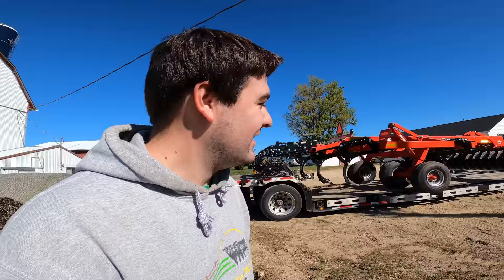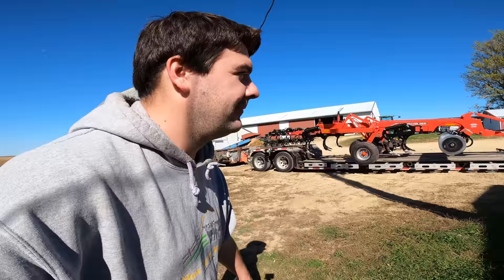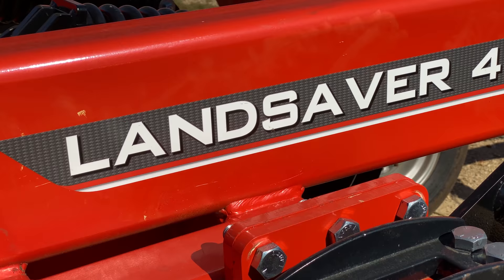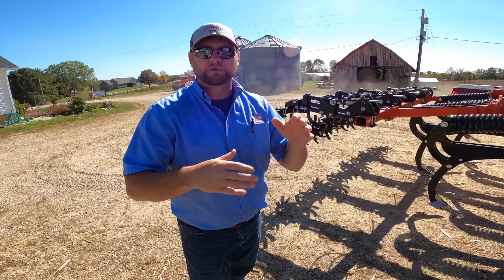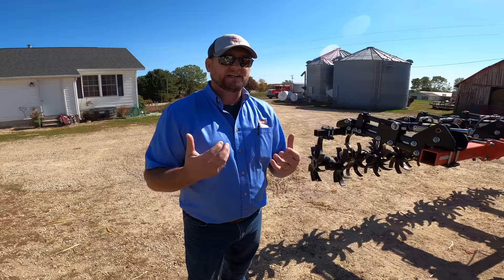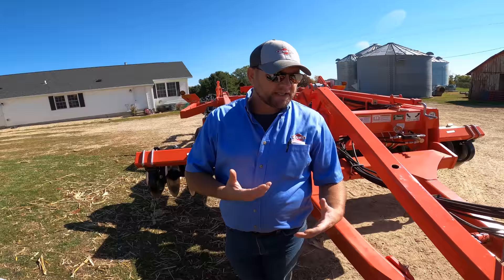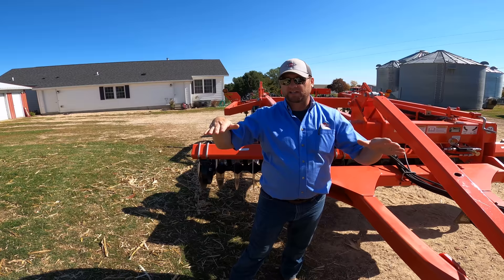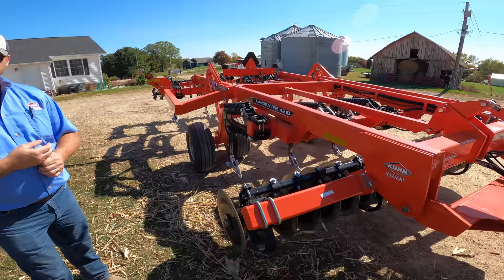KUHN Krause Landsaver 4810 Feature Walkaround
I'm really hoping we can get a lot more tillage done this year before the weather takes a turn for the worst like last year thanks to KUHN sending down a Landsaver! Do you think the 4640 will pull it?